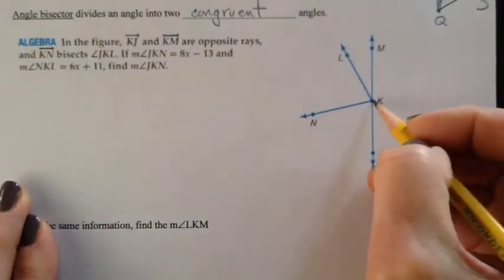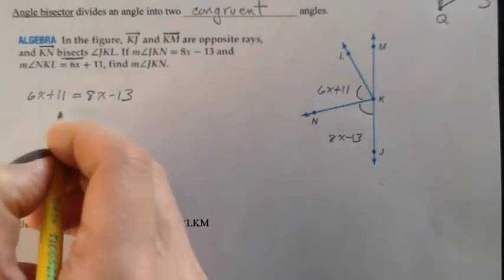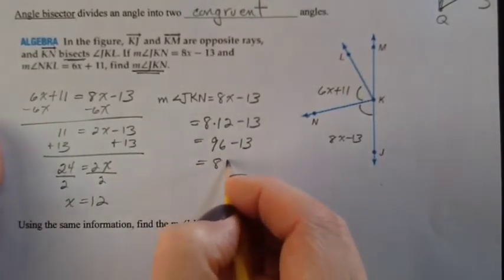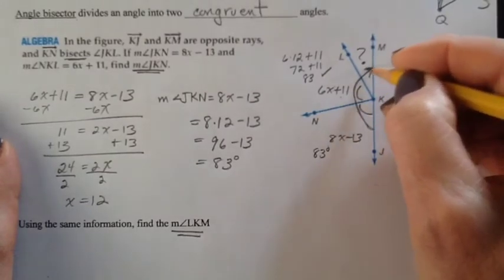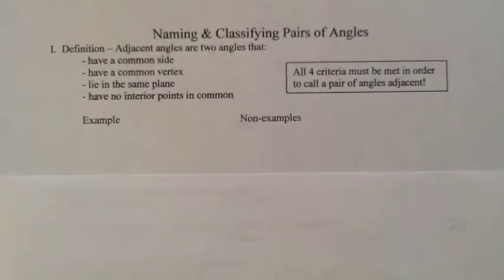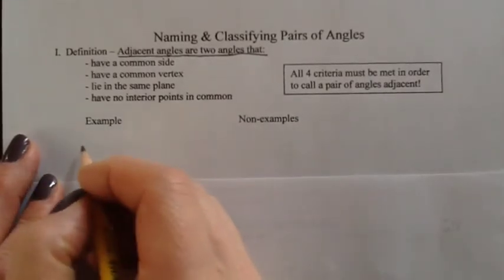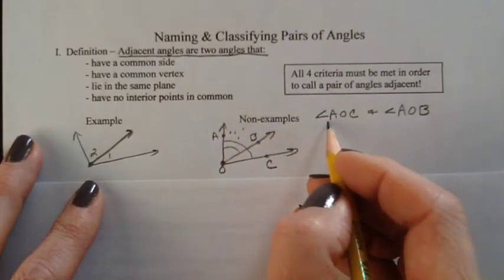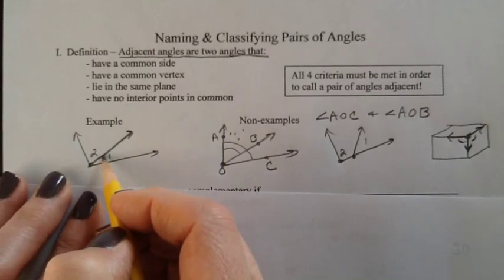Classifying Angles Part 2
Naming and classifying angles